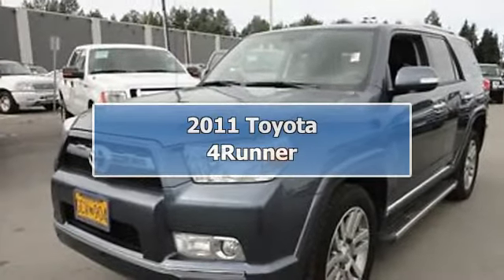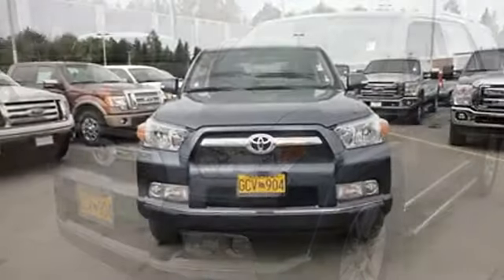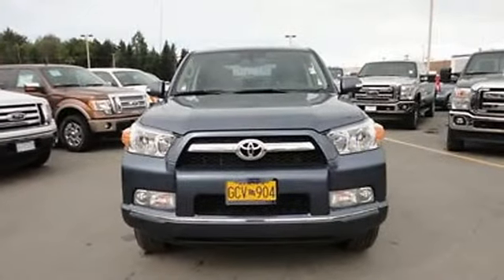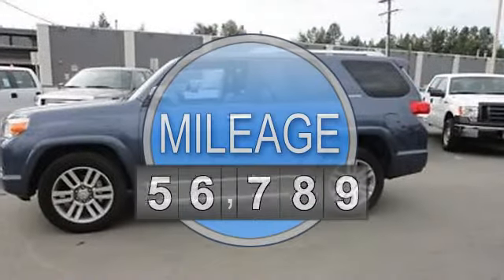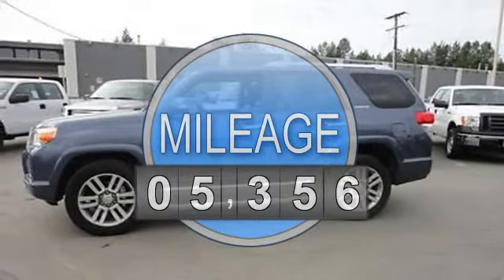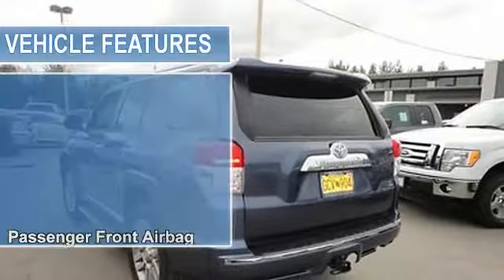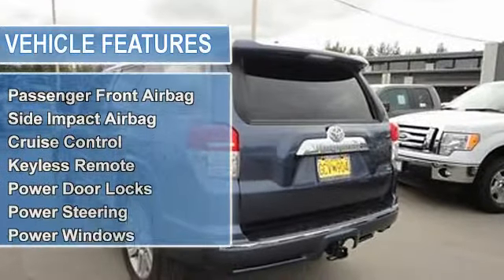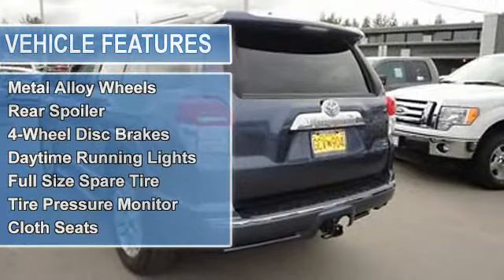2011 Toyota 4Runner - Cal's @ 5th ave - Anchorage, AK 99501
For Sale: 2011 Toyota 4Runner
VIN: JTEBU5JRXB5041518
Engine: 4-Liter 6-Cylinder 270HP
Drivetrain:
Transmission: automatic
Mileage: 5,356
Color: BLUE (exterior)  (interior)

Features:
2011 Toyota 4Runner S U V. This vehicle features the following equipment: automatic, 4-Liter 6-Cylinder 270HP, Passenger Front Airbag, Side Impact Airbag, Cruise Control, Keyless Remote, Power Door Locks, Power Steering, Power Windows, Fog Lights, Metal Alloy Wheels, Rear Spoiler, 4-Wheel Disc Brakes, Daytime Running Lights, Full Size Spare Tire, Tire Pressure Monitor, Cloth Seats